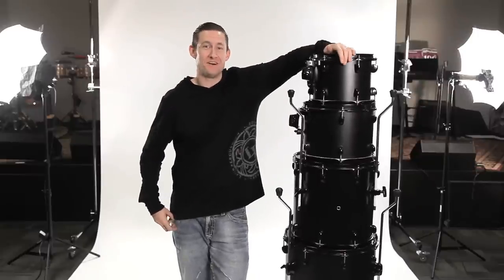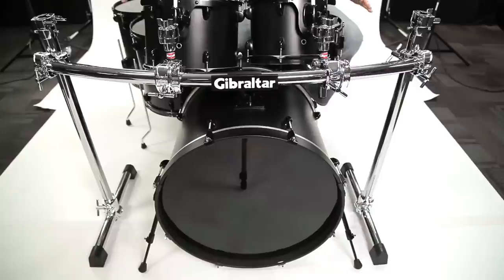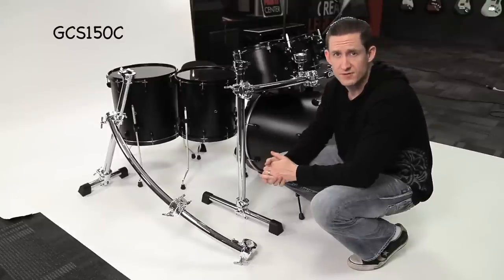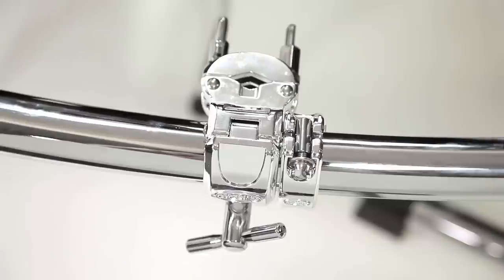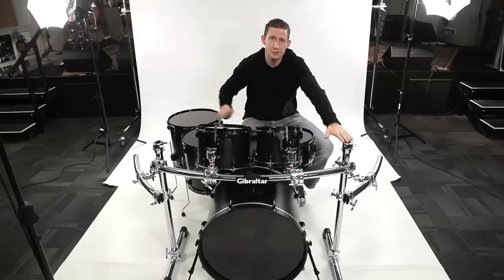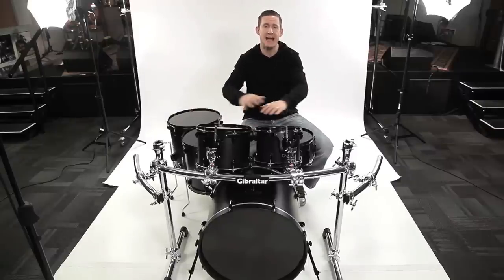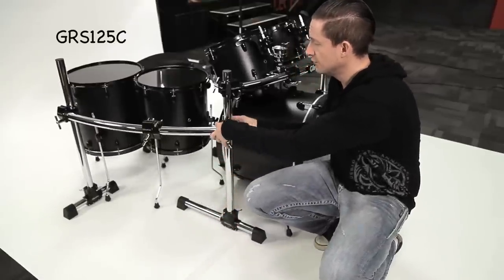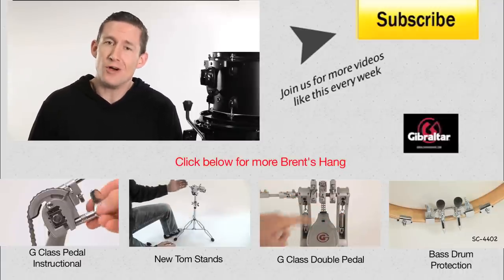New Drum Rack Packages | Brent's Hang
Gibraltar has released new drum rack packages to make it easier to find the right combination for your needs.
The GCS300 series a chrome, curved basic front rack with 30 inch vertical legs and a 46 inch cross bar.
GCS150C Curved side extension in chrome with 40 inch curved with 30 inch vertical with mini T leg.

GCS375C Same basic rack but with 2- 24 inch curved side wings and 4 multi clamps.
GRS300C Basic front curved rack with black clamps. A 40 inch curved horizontal cross bar and 30 inch vertical legs.

GRS125C Curved side extension with black clamps with mini T legs